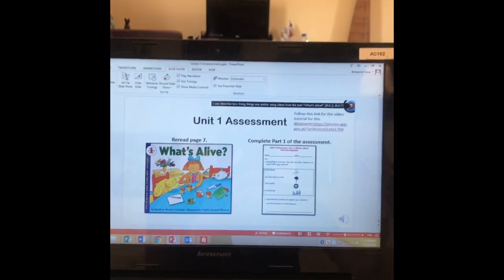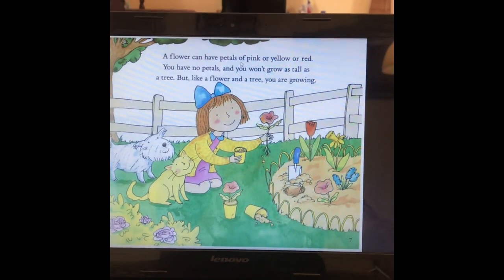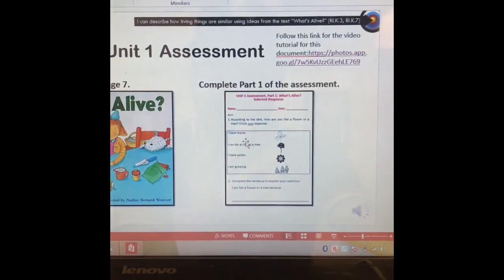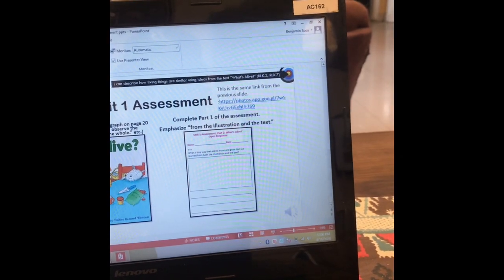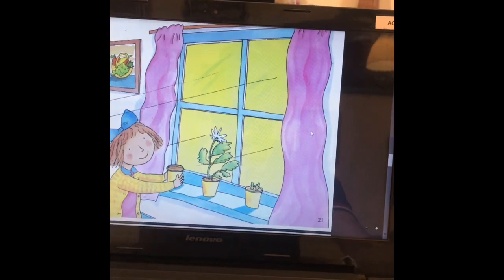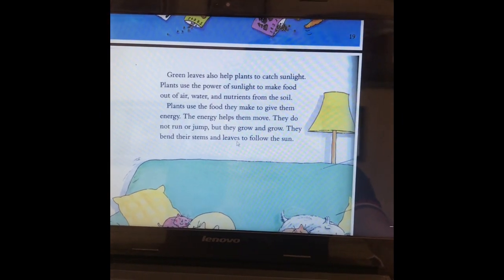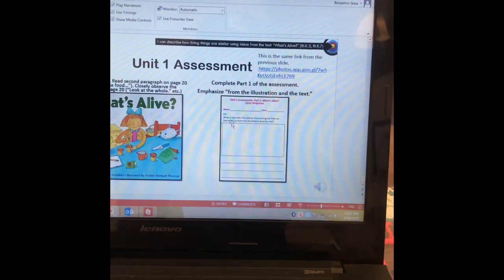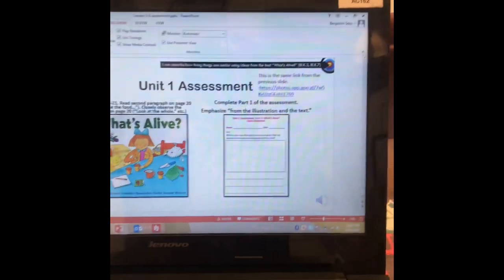ELA Assessment Tutorial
I walk you through the ELA assessment for our Trees Unit